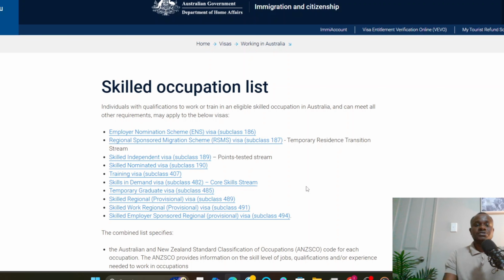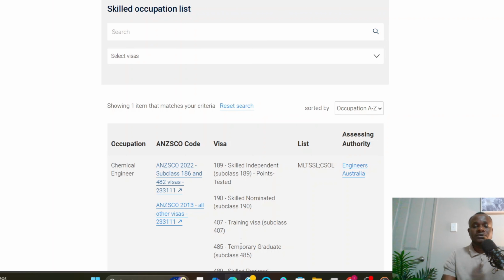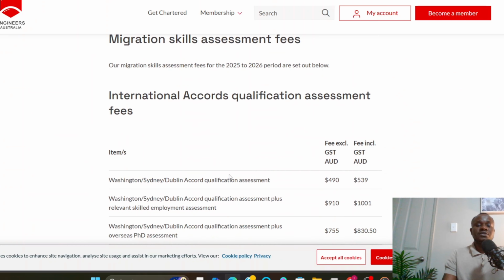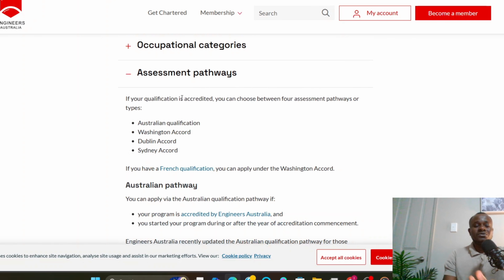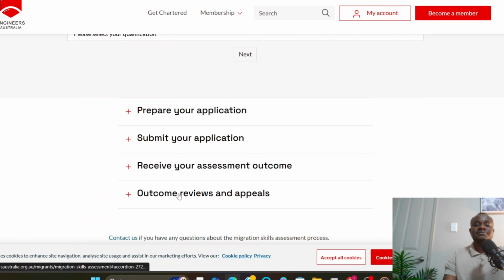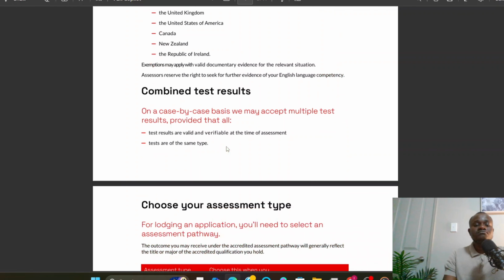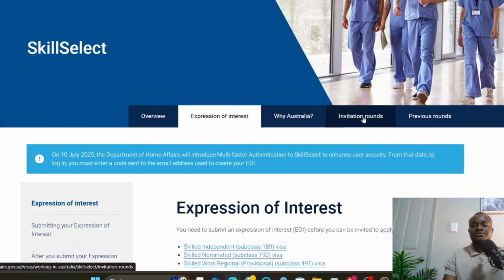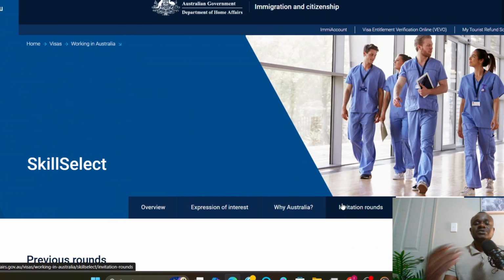Australia Skilled Migration for Chemical Engineers | Full Guide 2025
Are you a chemical engineer looking to migrate to Australia in 2025? This video breaks down everything you need to know about the Skilled Migration Pathway, including eligibility, visa options, points system, and how to apply.

✅ Topics Covered:

Skilled Occupation List for Chemical Engineers

Subclass 189, 190, and 491 Visas

Engineers Australia Skill Assessment

English Language Requirements

Points Calculator Explained

Tips to Maximize Your Chances of PR

🎓 Whether you're a recent graduate or an experienced engineer, this guide is tailored to help chemical engineers successfully migrate to Australia and start a new life.